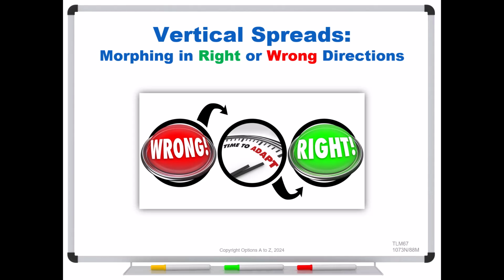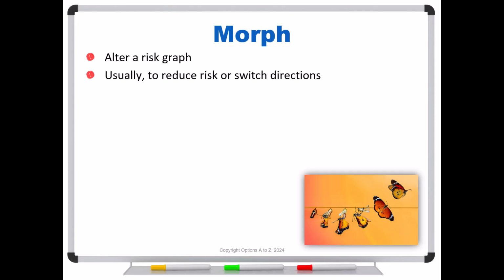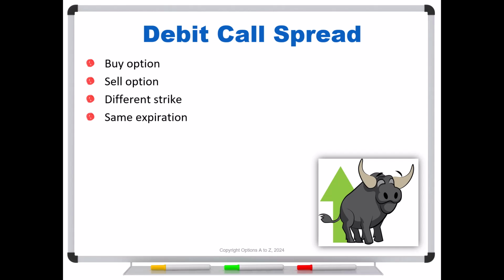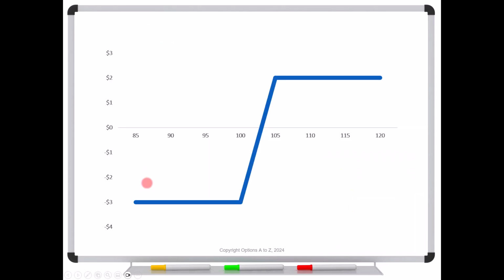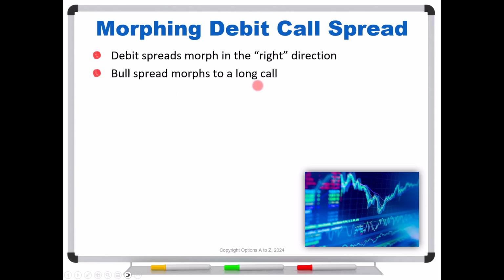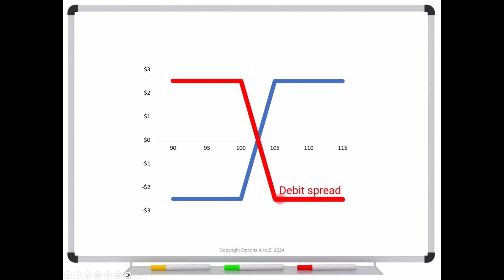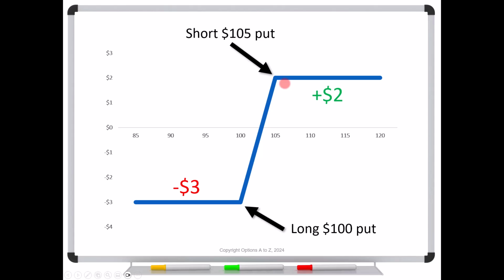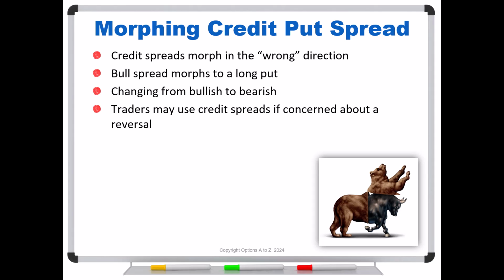Vertical Spreads: Morphing in Right or Wrong Directions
Traders are often attracted to credit spreads because they think they're getting paid to put on the position. But all vertical spreads end up being debits after they're executed. So, what are reasons for using vertical spreads? One reason is because of skews, but another is the ease of the morph.